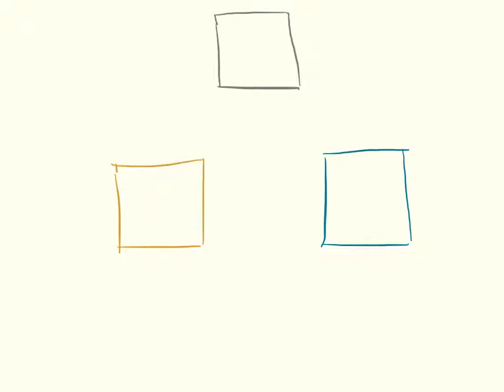MUS-G02-L023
Tone Color or Timbre: Listening to Different Instruments